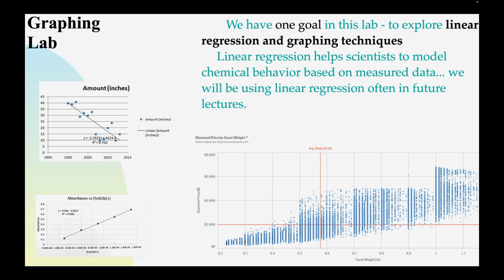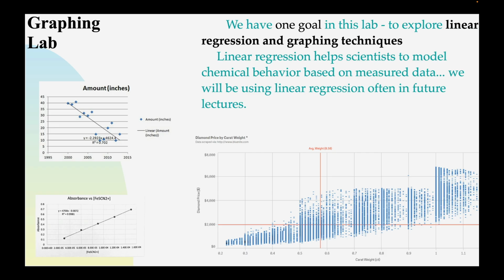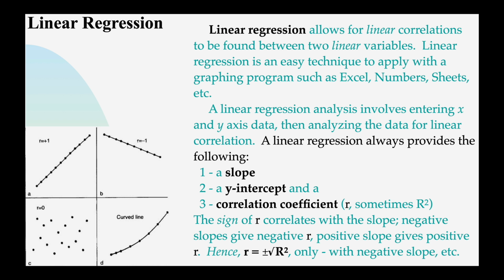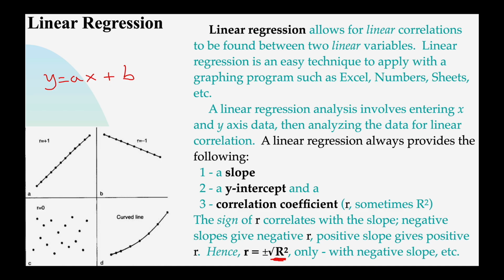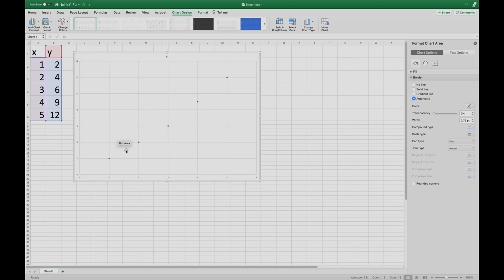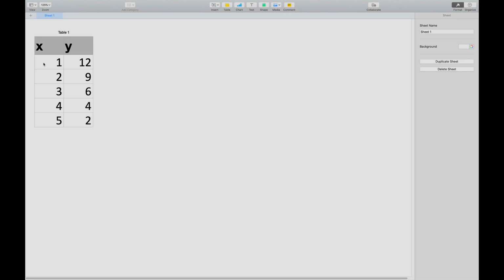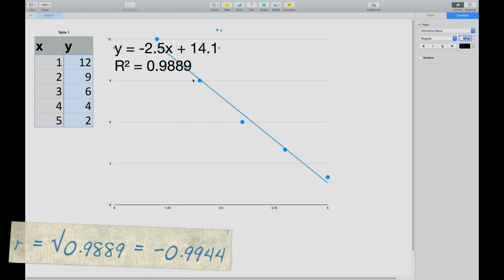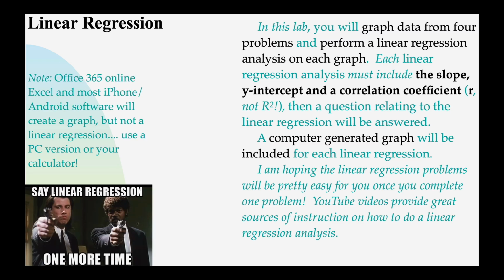CH 222 Graphing Lab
This video offers instructions and examples relevant to the CH 222 Graphing Lab; it can help prepare you for lab before you perform it and help with the write up afterwards too. Email the instructor if you have any questions. good luck!